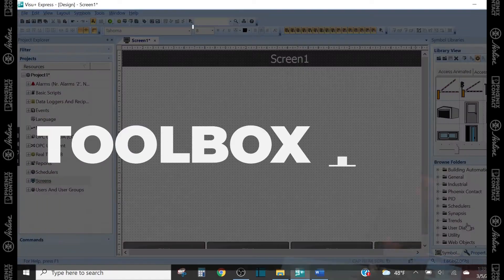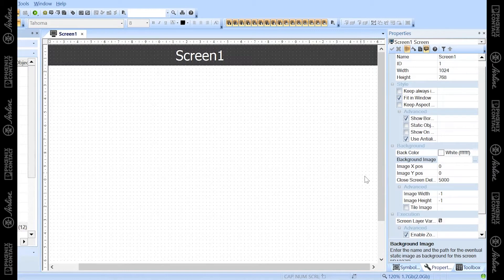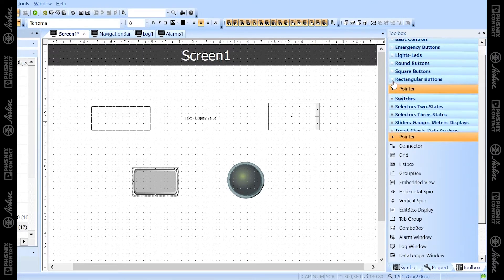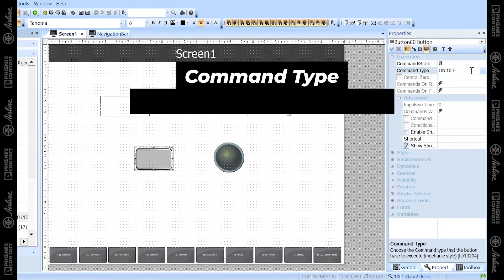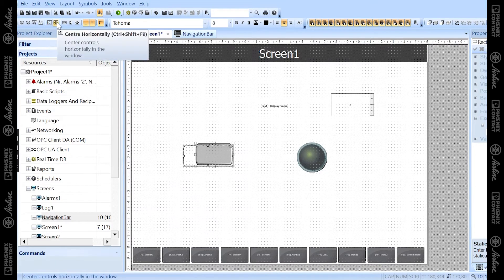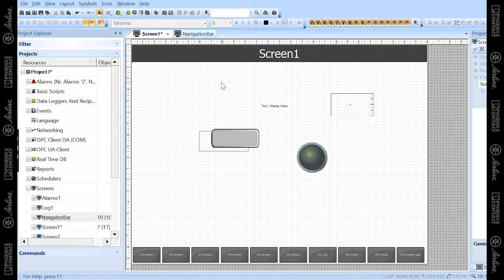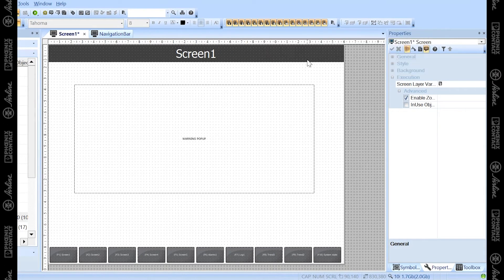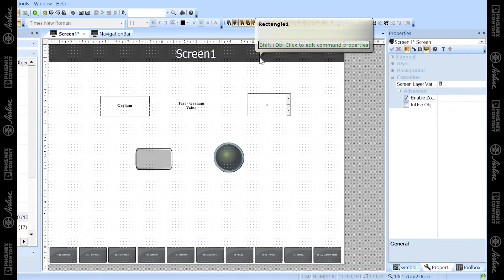How To Use The Toolbox + Toolbars in Visu+ Express | Learn Visu+ Basics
Learn how to effectively use the Toolbox and Toolbars in Visu+ Express from Phoenix Contact! We're going over everything from screen and button properties, to how to hide and use layers. Graham Zimmerman is taking you step by step to help improve your HMI screen-building skills.

Whether you're designing an HMI screen or installing one, we'd love to help answer your questions to make your application the best it can be. If you'd like help, reach out to one of our experts

0:00 Opening Your Screen Recap
0:23 Screen Properties
1:47 Using The Toolbox To Place Objects
5:02 Button Properties
6:24 How To Use Toolbars
9:54 How To Hiding/Using Layers